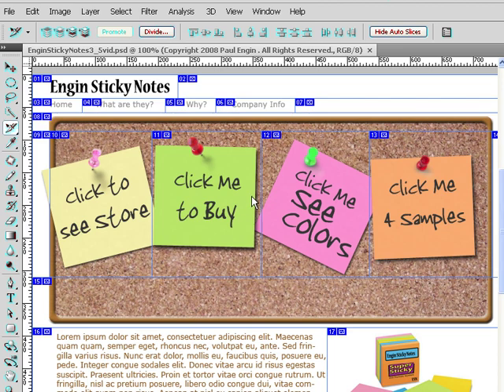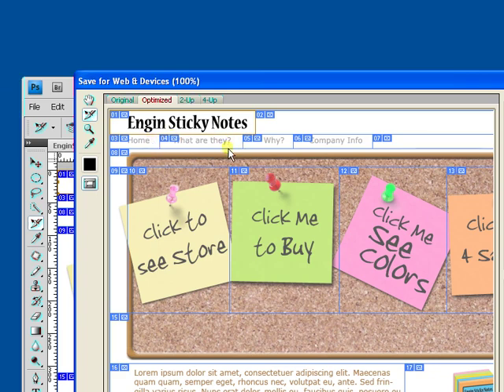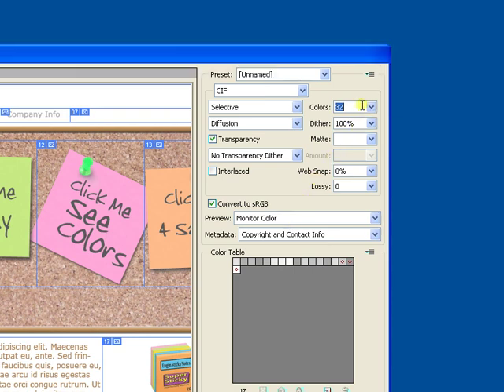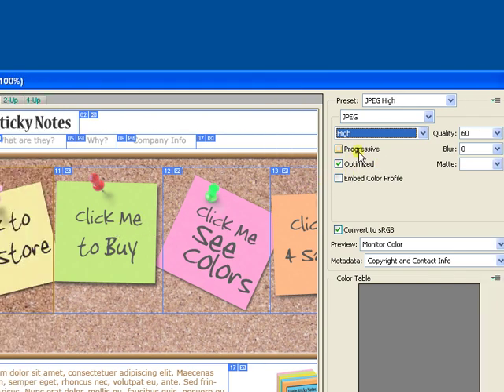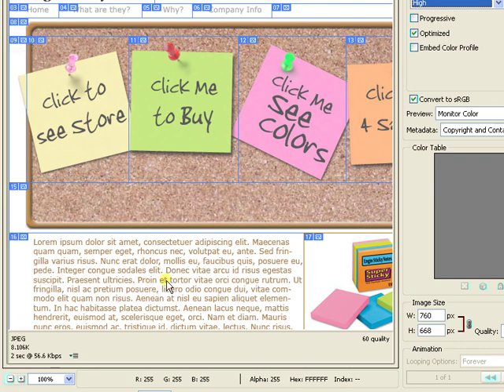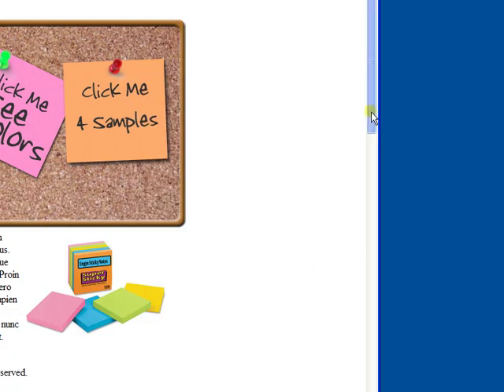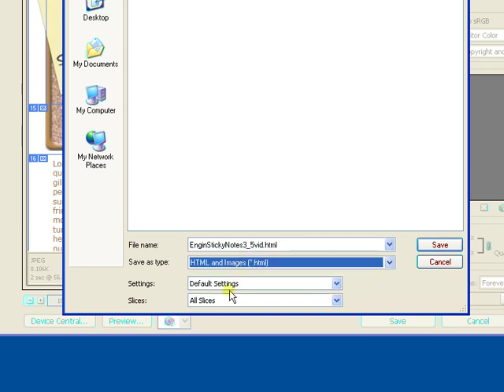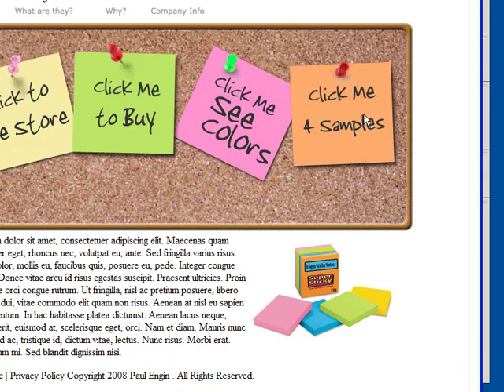Part 3 of 4 Using Photoshop and Dreamweaver to put your design on the web (Export slices).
Will cover Exporting your Slices in Adpbe Photoshop, to create the webpage.